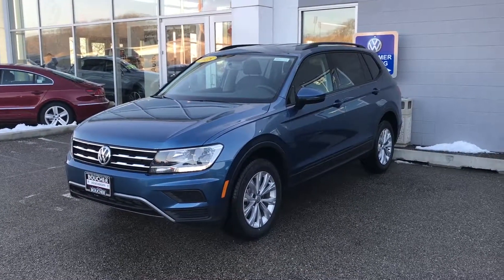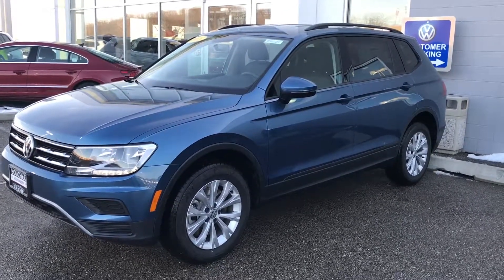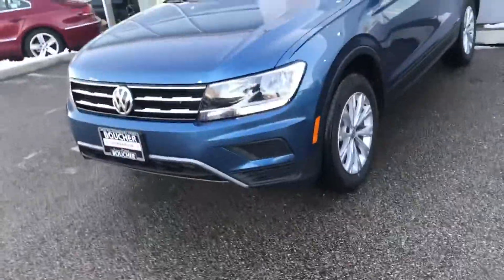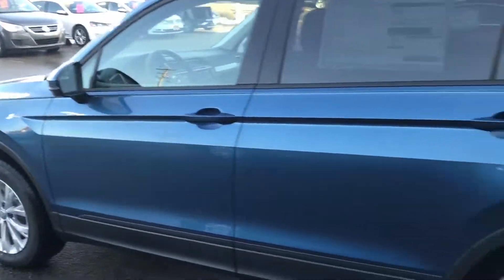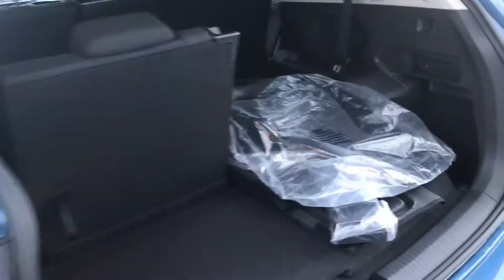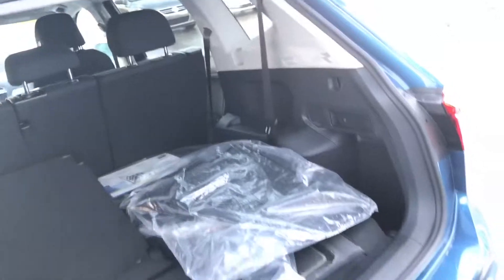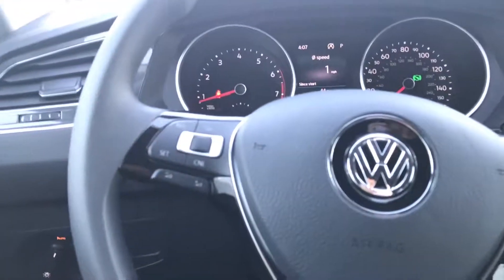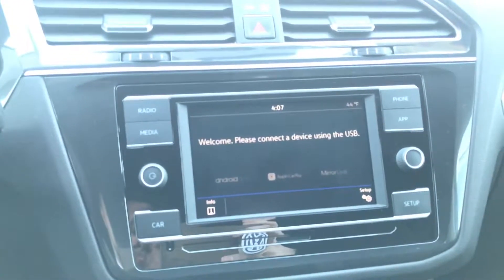Vicki’s 2018 Volkswagen Tiguan | Steven & Kayce at Boucher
Our 2018 Volkswagen Tiguan 2.0T S comes with Volkswagen’s 6 year/72,000 mile Bumper to Bumper Warranty!